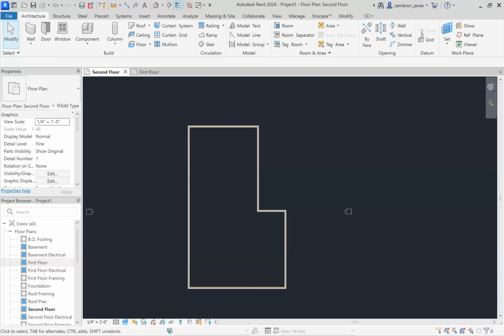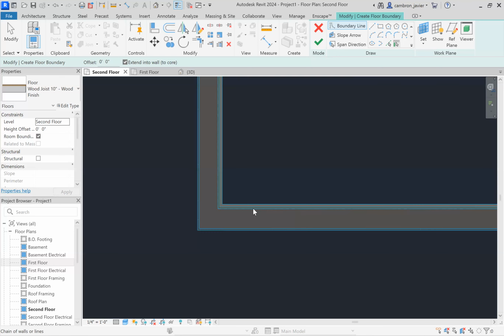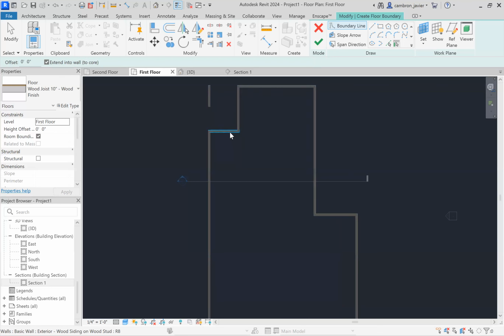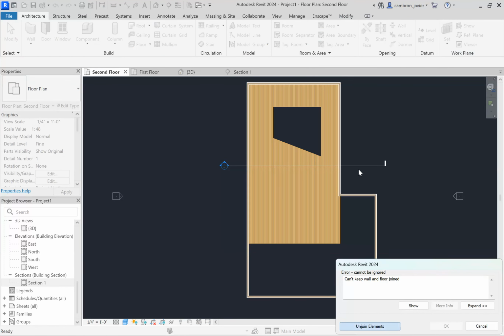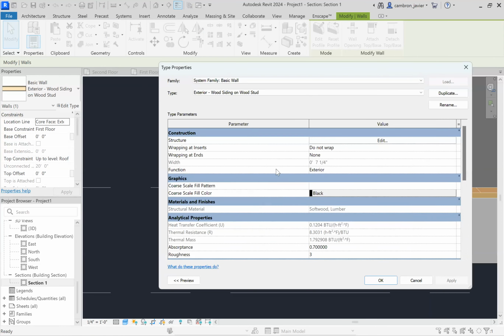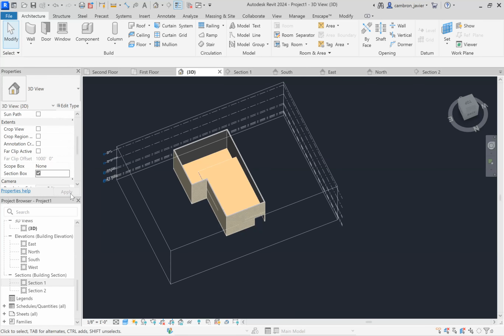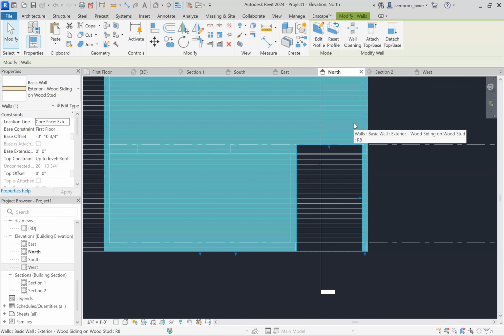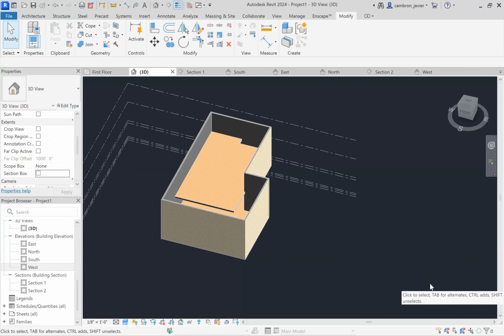Revit Beginner Class - L12: Adding Floors